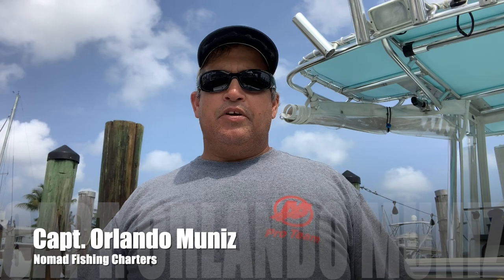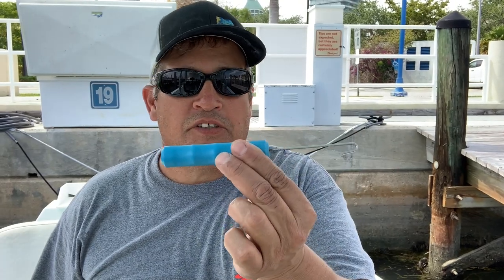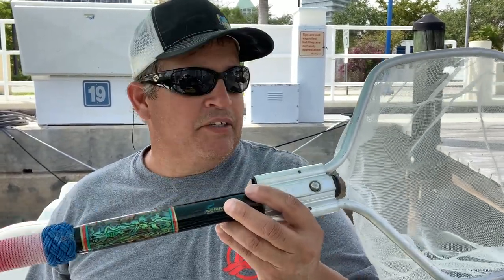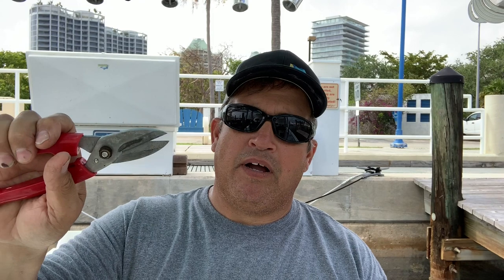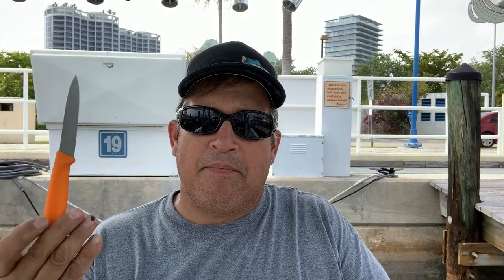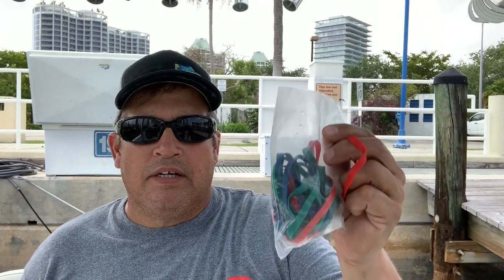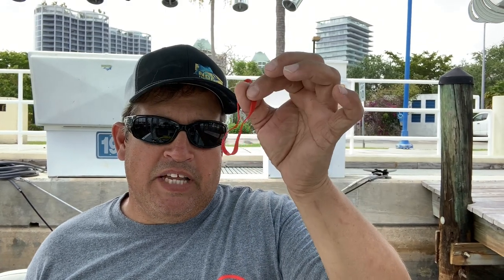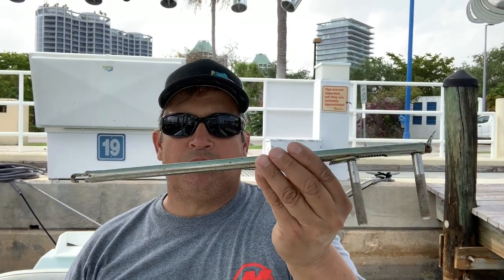Ten Must Have Items on a Fishing Boat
Capt. Orlando shares ten items that every successful fisherman must carry in order to insure a good day on the water.  Of course there are many more tools but these are just a few simple items that can have a major payoff.